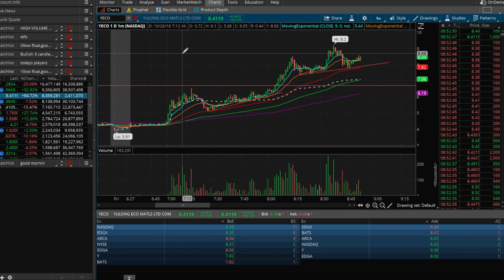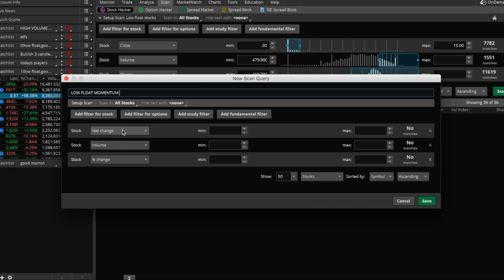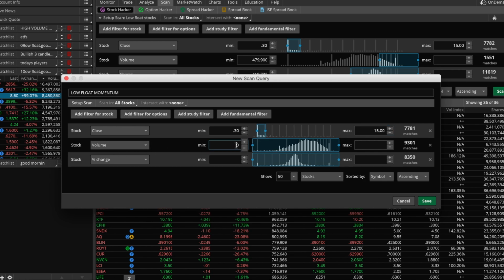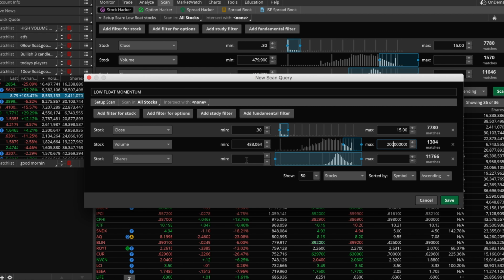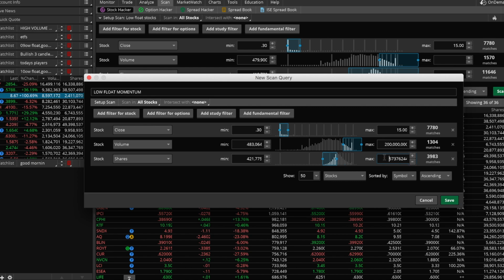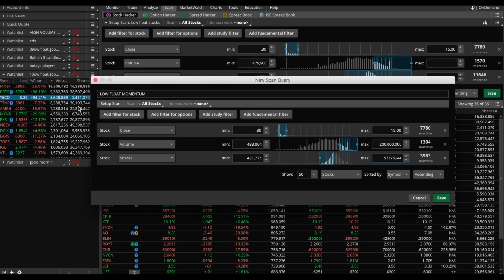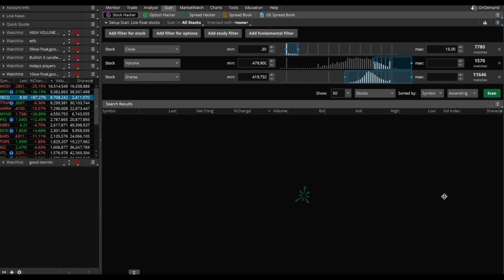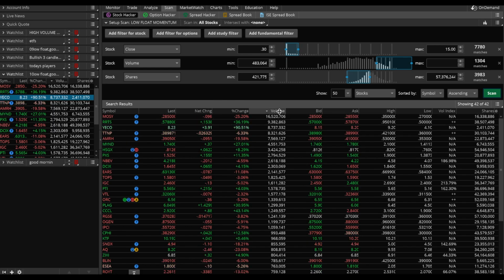ThinkorSwim Scanner to Find Stocks before Breakout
*EDIT: where it says "Show:50" above the results, make sure to click to show the maximum available. I think it is 2000.